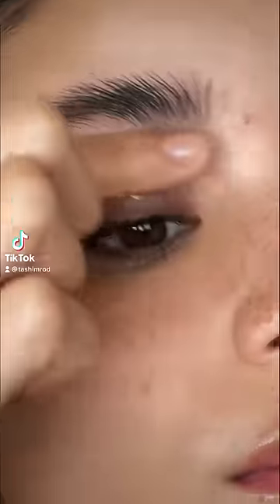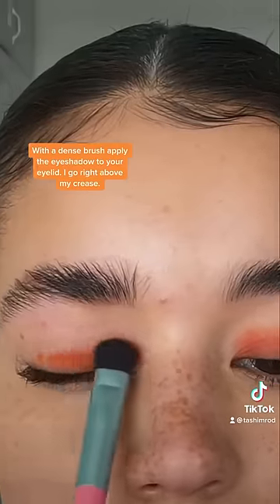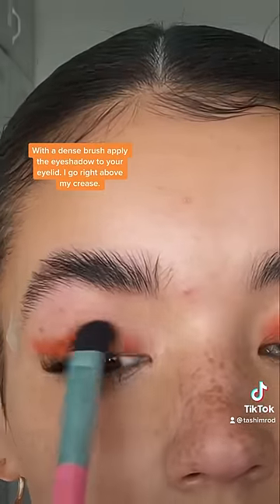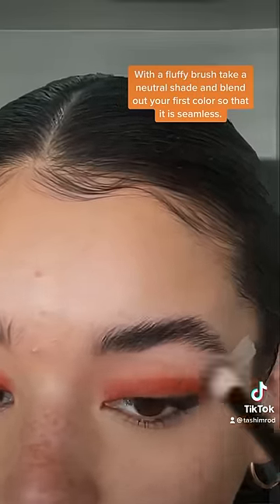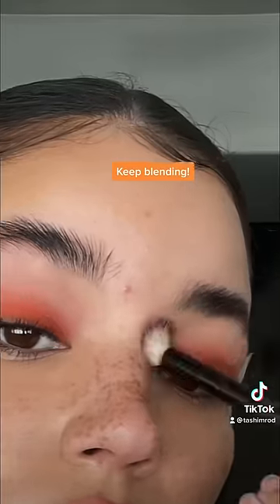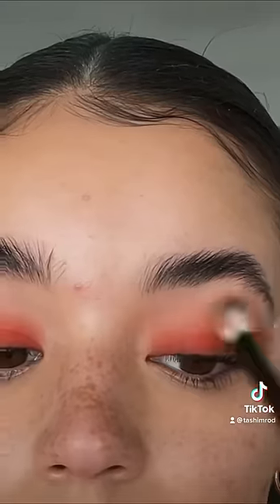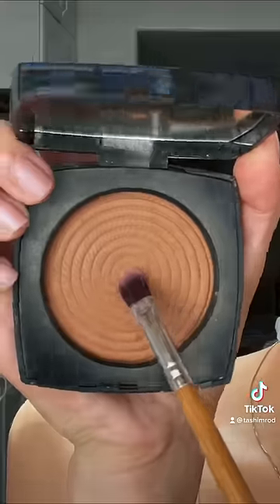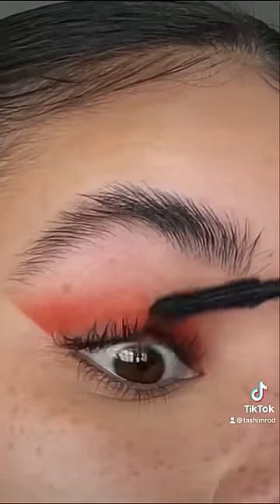Easy Eyeshadow Tutorial for Beginners